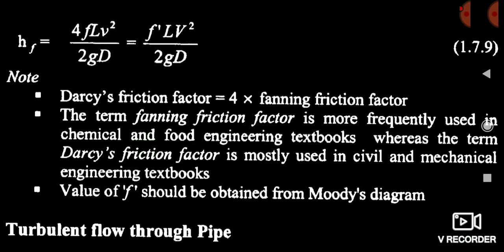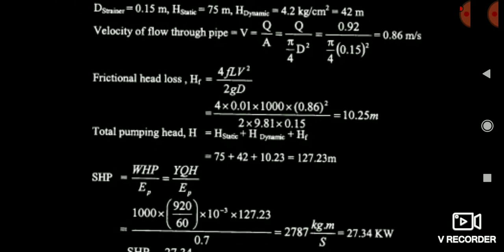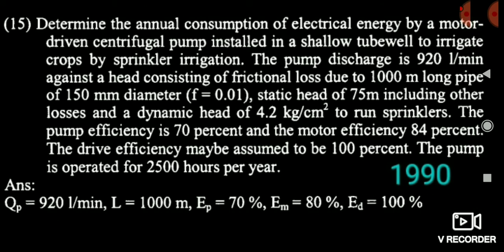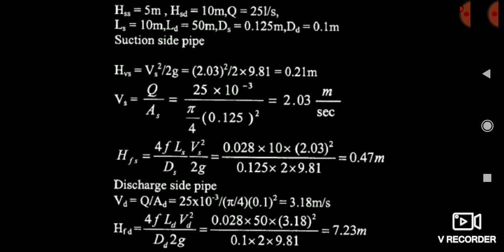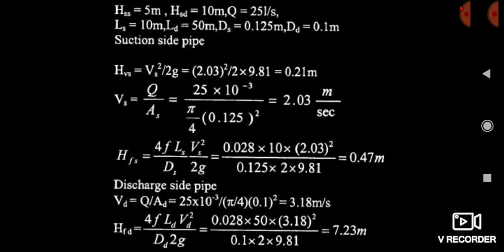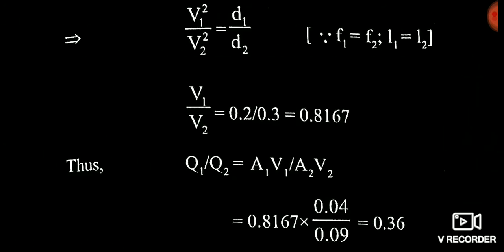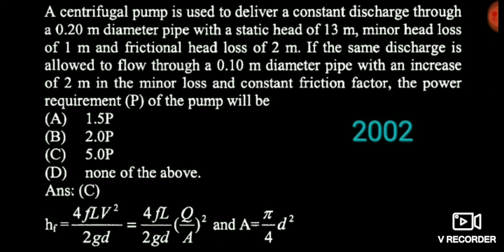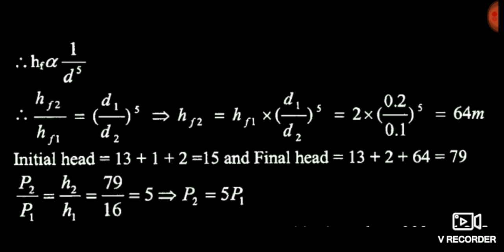Fluid Mechanics Part 5 (Gate Agriculture)